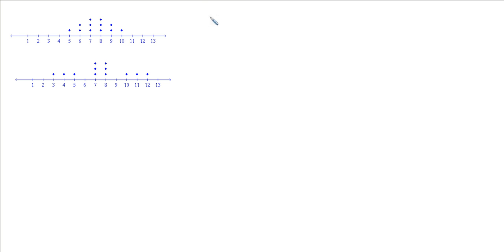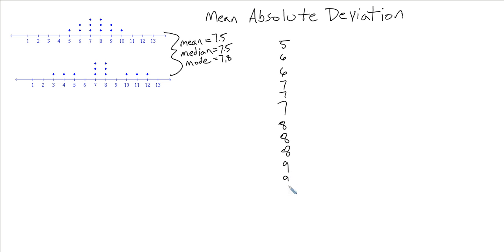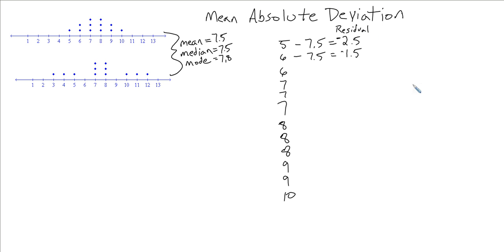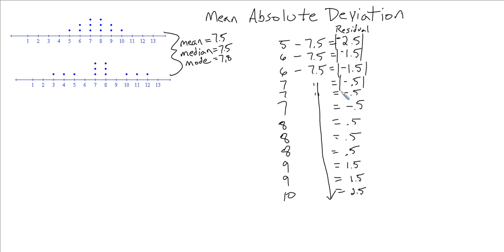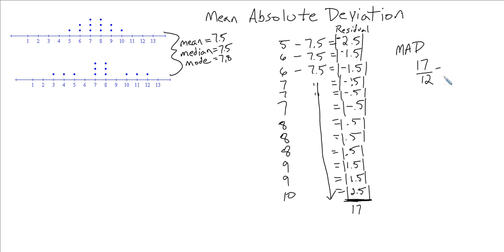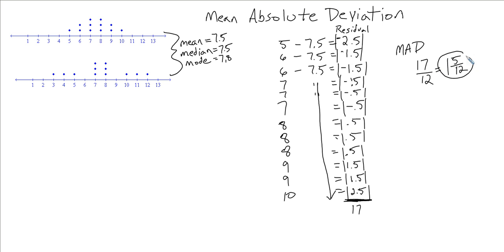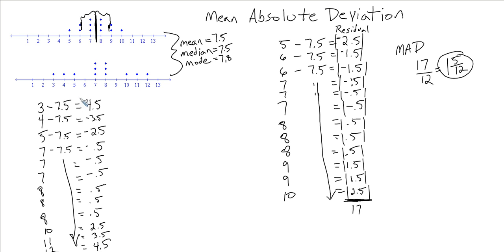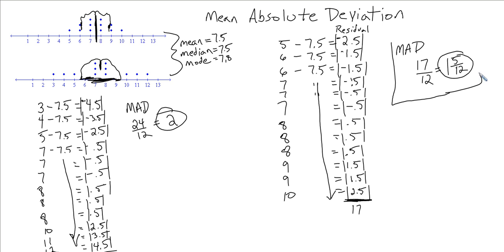Mean Absolute Deviation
Common Core State Standard S.ID.2.  Calculating the Mean Absolute Deviation to understand the variance of a set of data.